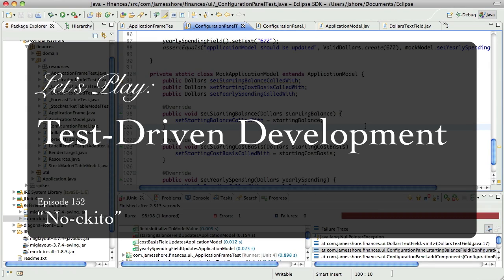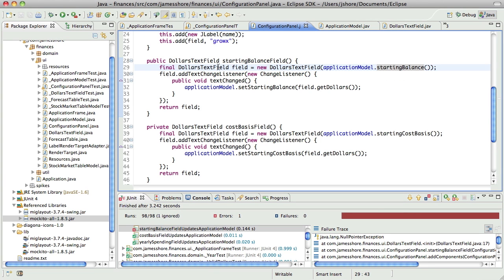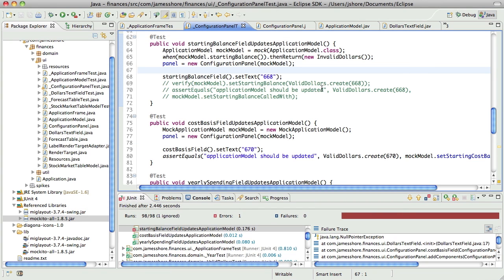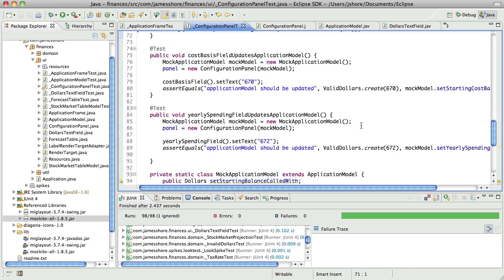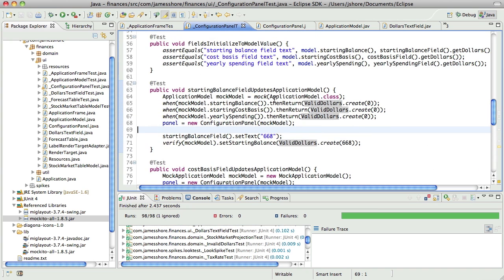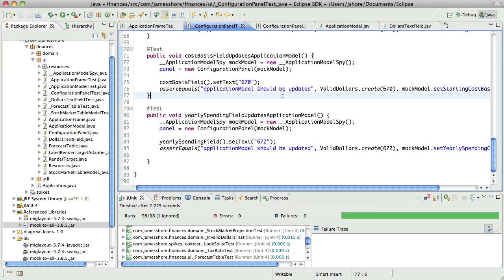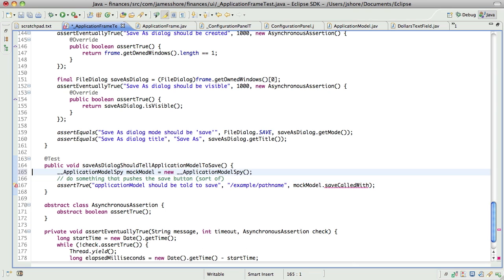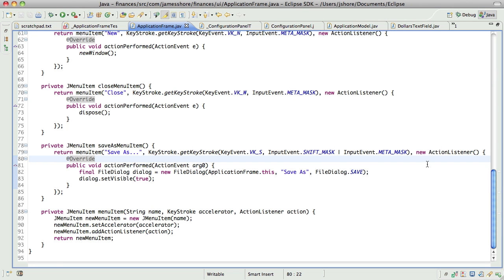Let's Play TDD #152: No-ckito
Let's Play: Test-Driven Development. Episode #152: "No-ckito."